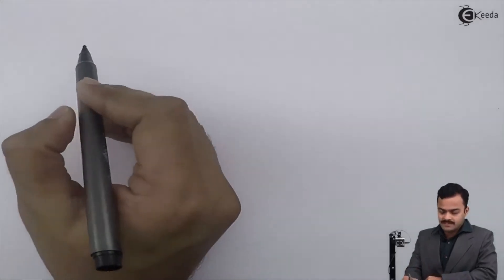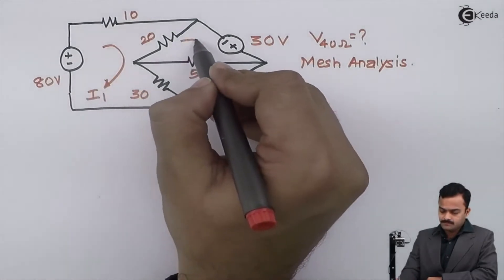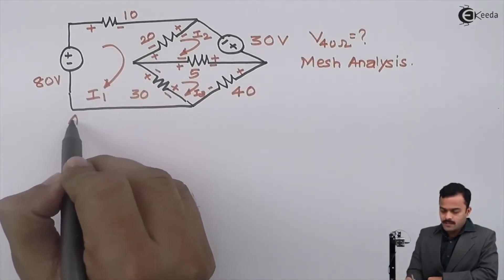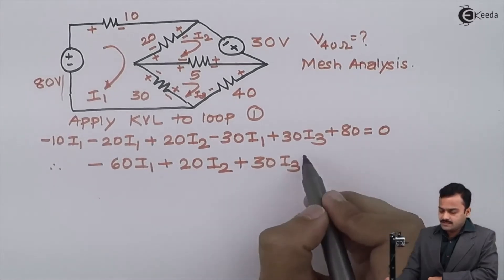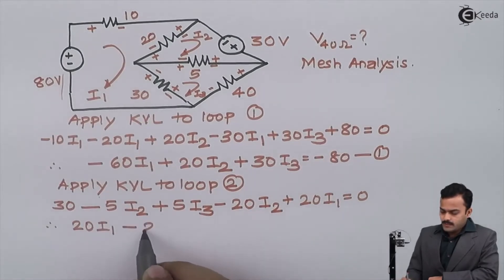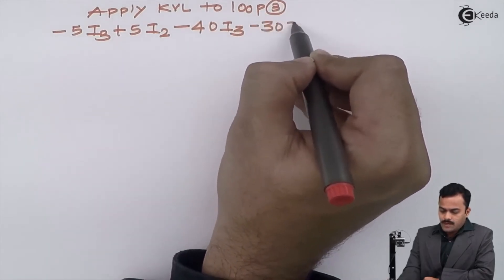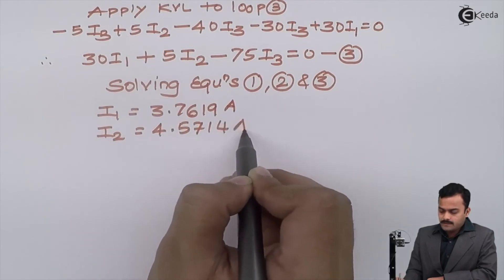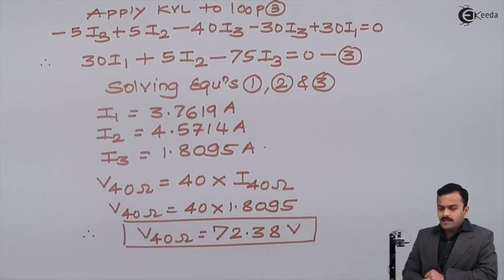Problem No. 3 on Mesh Analysis - DC Circuits - Basic Electrical Engineering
Video Name - Problem No. 3 on Mesh Analysis

Happy Learning